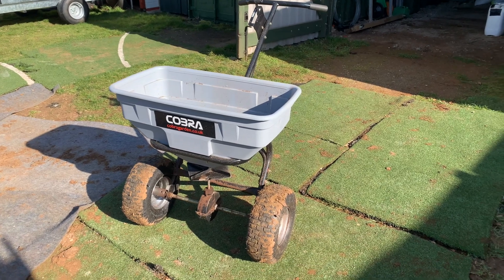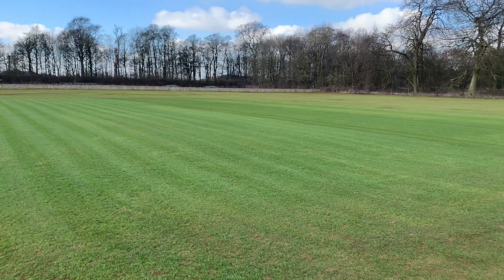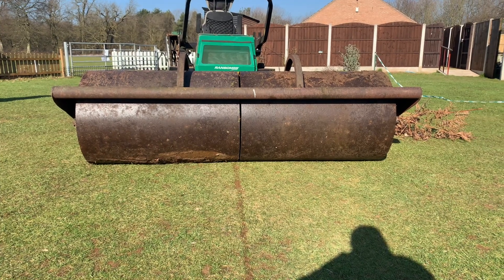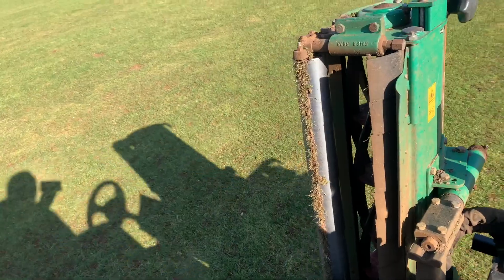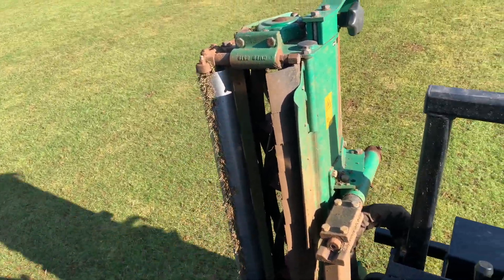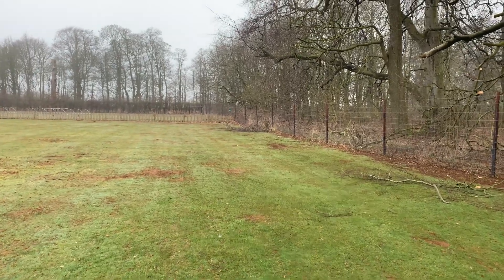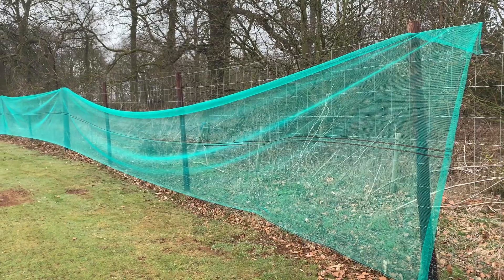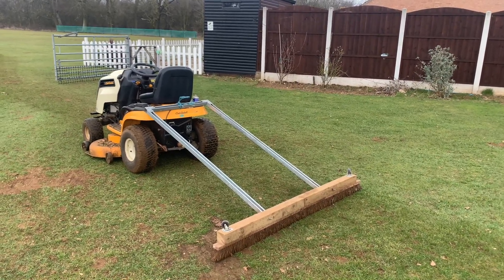Addicted to Grass Episode 2 HD 1080p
Episode 2 covering more pre-season work